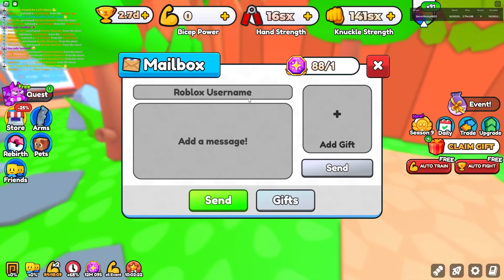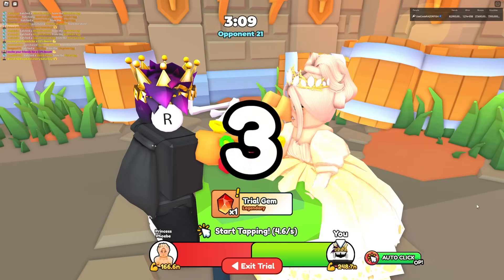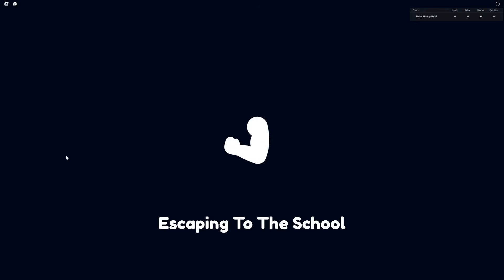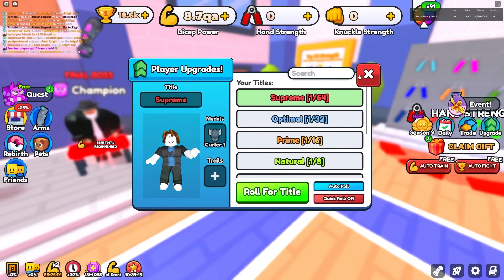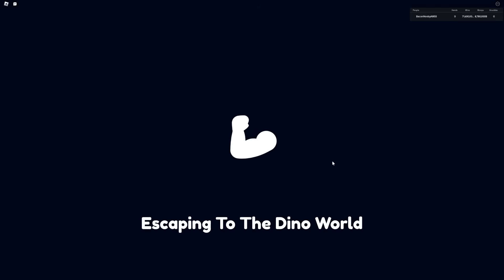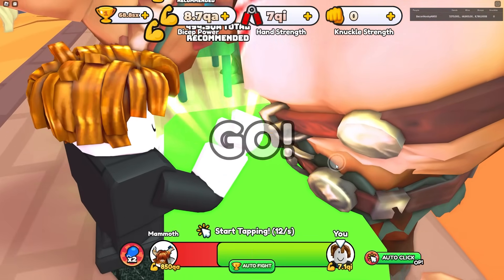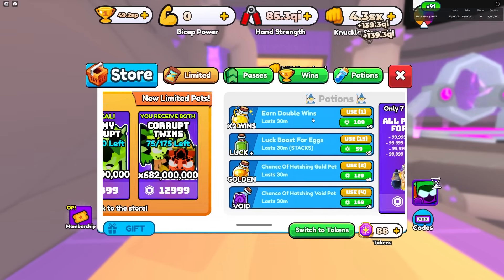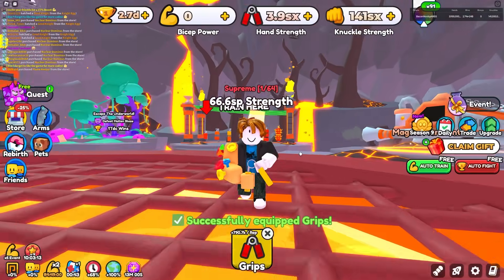I SPEED RUN Arm Wrestle Simulator With RAREST MAXED OUT HYDRA KNIGHT PET..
Social Medias:
Roblox User ► UseCodeRAZORFISH
                       ► RazorFishPengi